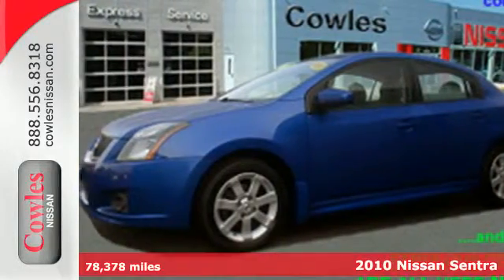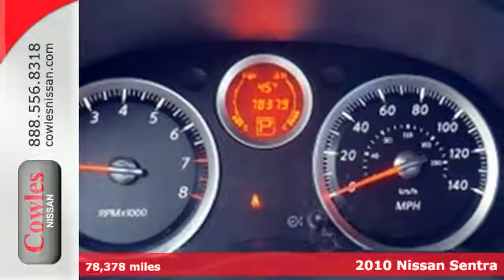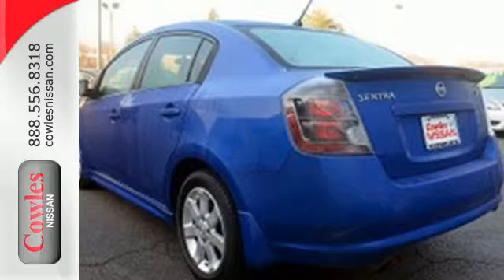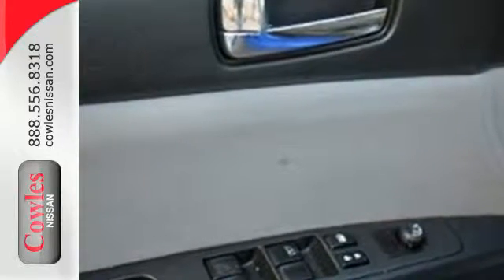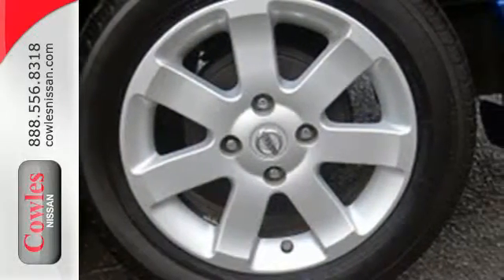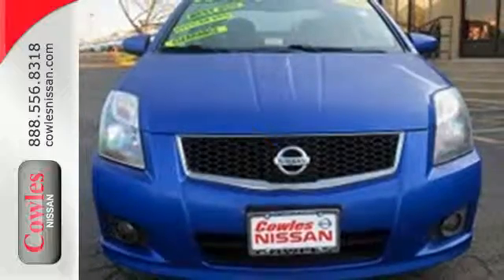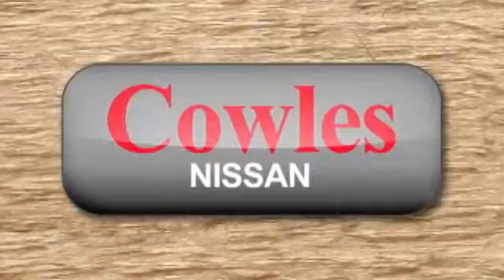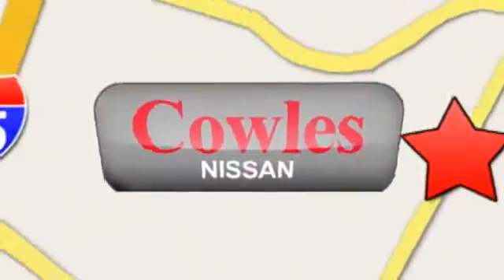2010 Nissan Sentra Washington DC VA Woodbridge, VA 151621A - SOLD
Year: 2010
Make: Nissan
Model: Sentra
Trim: 2.0 SR
Engine: 2.0L L4 16 valve DOHC SEFI
Transmission: Automatic
Color: Blue Onyx
Interior: Charcoal
Mileage: 78378
Stock #: 151621A
VIN: 3N1AB6AP0AL685654

Address:
14777 Jefferson David Hwy